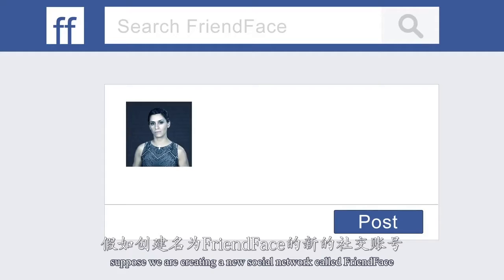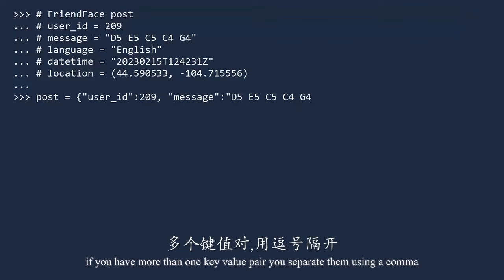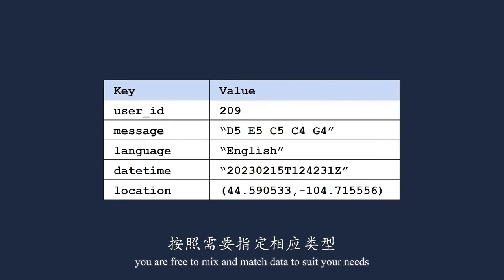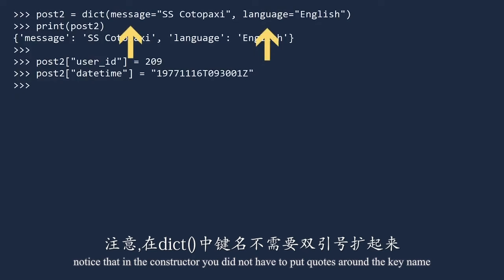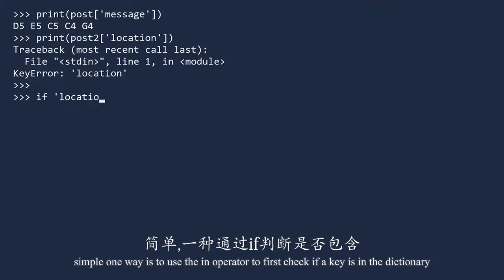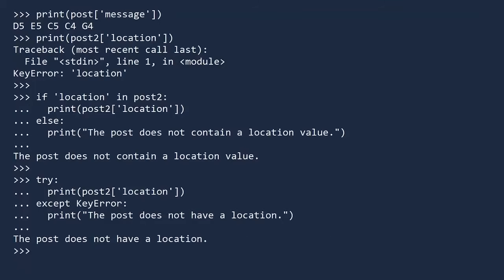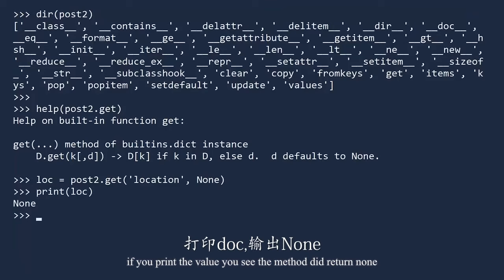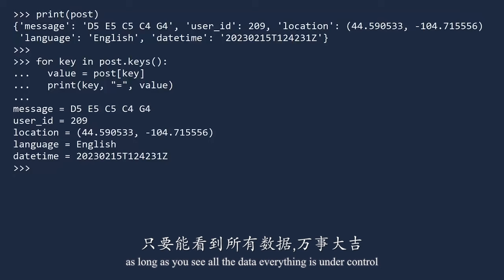15 字典｜小甲鱼原创翻译—全世界特效最佳的 Python 教程